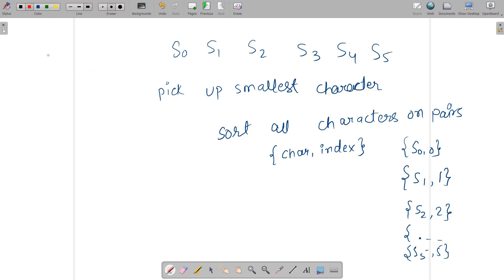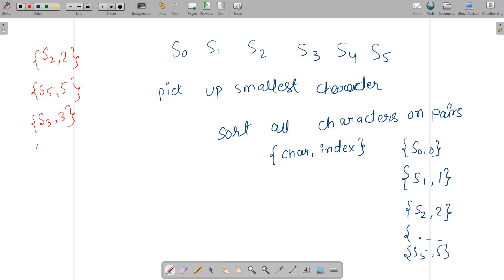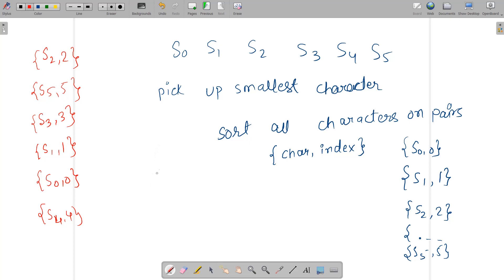Cemented Strings | Hackerearth February Circuits 2022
This Problem involves prerequisite knowledge some efficient data structure like ordered set in C++ or Fenwick Tree, to solve this problem efficiently.